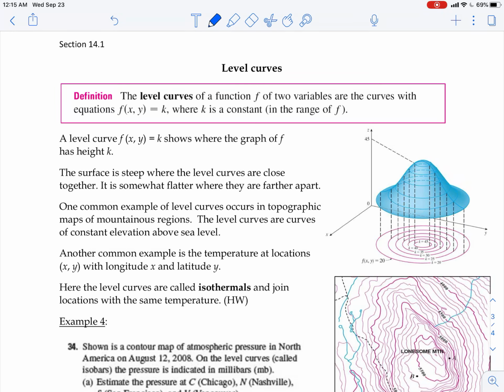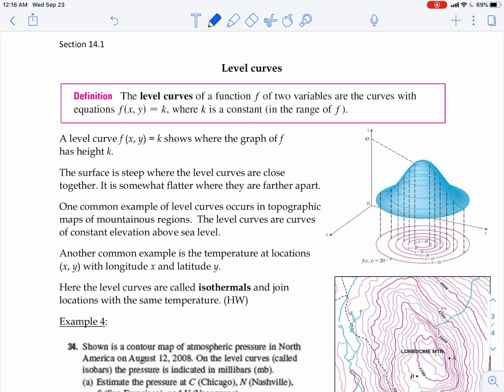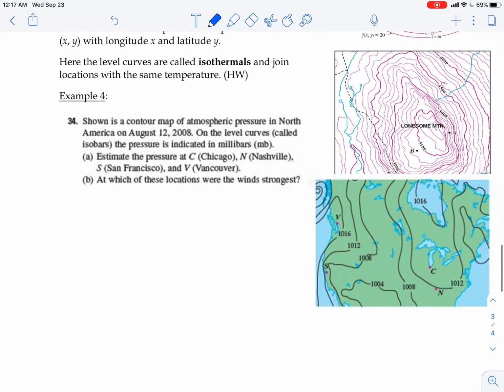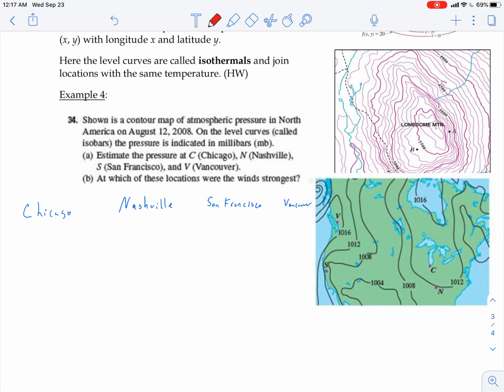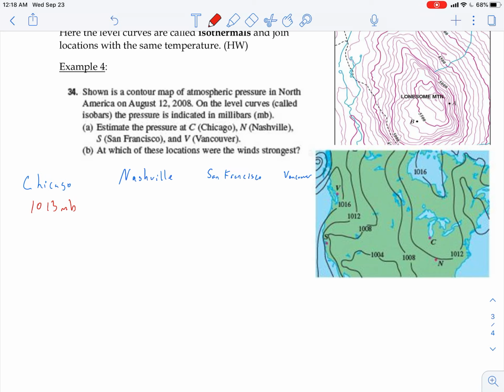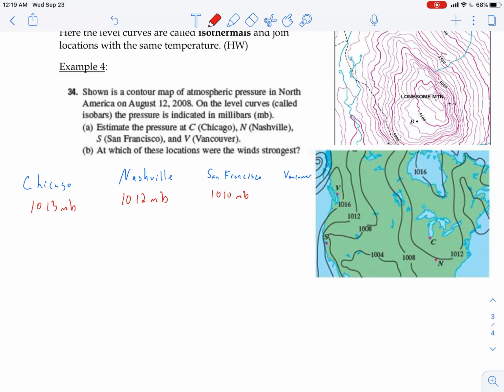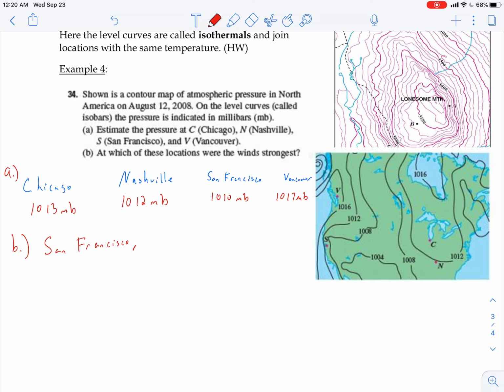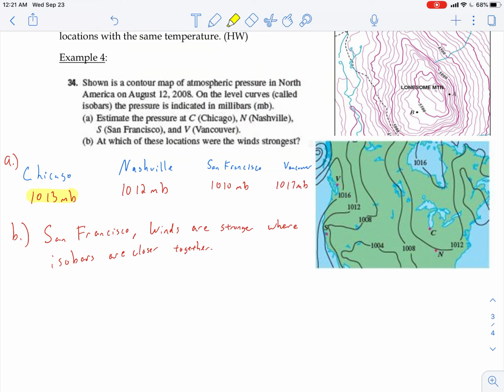14.1 Page 3